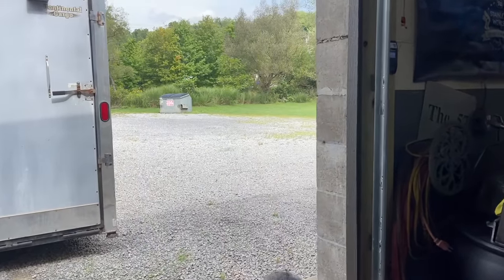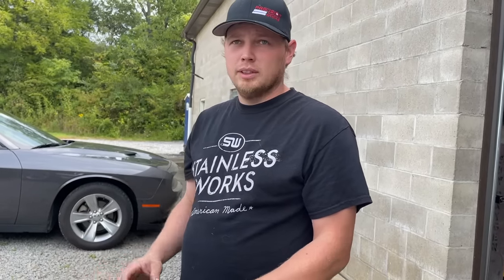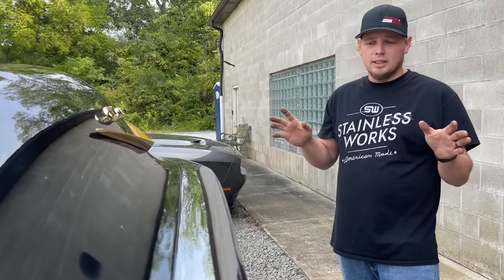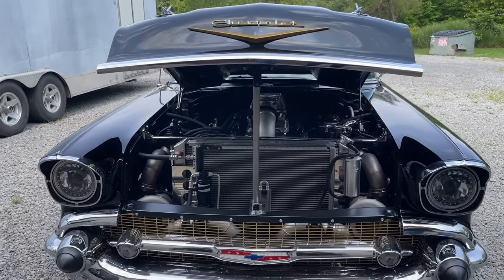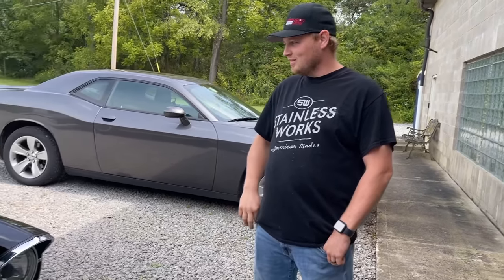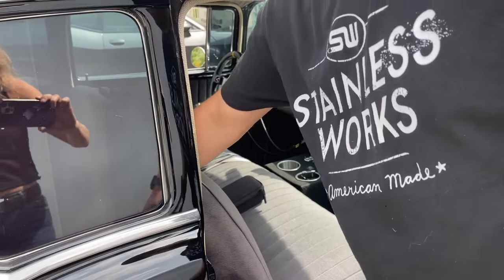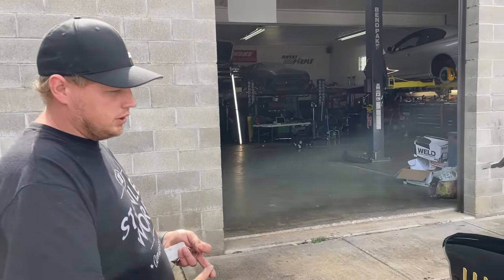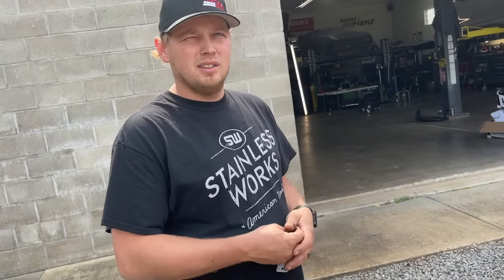Jeff Lutz Jr Takes Emily Reeves for a Ride in His '57 Chevy! | State of the Build | PEAK Auto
It's not every day you see a 2k HP TT Tri-Five Chevy, so buckle up! In this State of the Build episode, Jeff Lutz Jr is not only showing Emily Reeves his '57 Chevy, but also taking her for a breathtaking ride.

This State of the Build episode with Emily Reeves features Jeffrey Lutz Jr from Street Outlaws showing off his 1957 Chevrolet Bel Air.